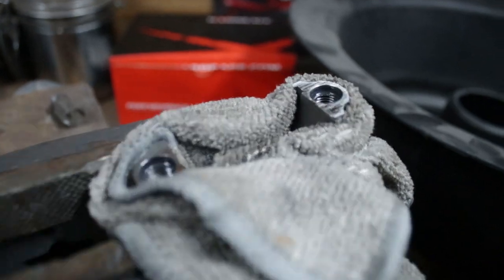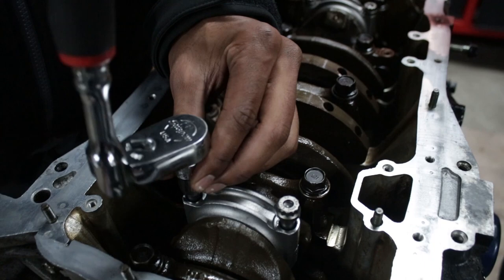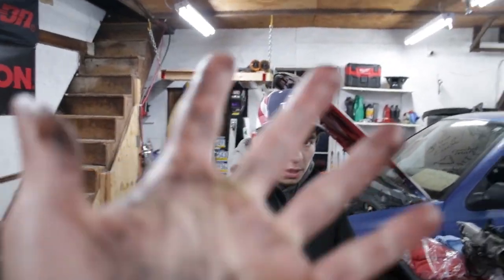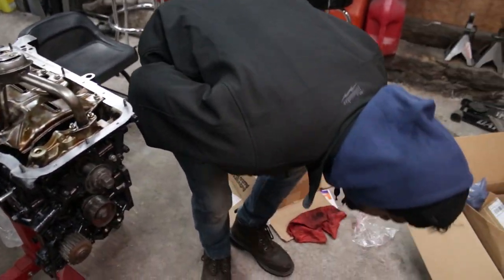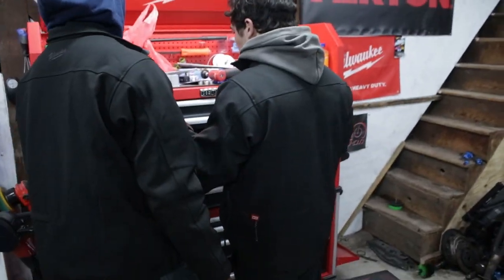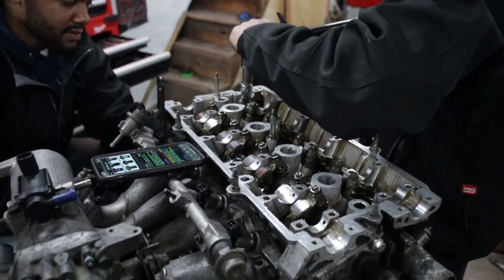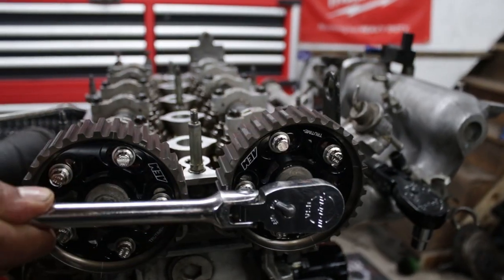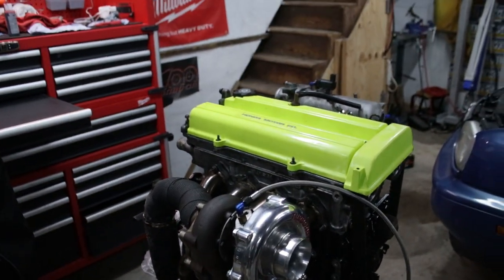Progress On The Engine Refresh & Turbo Install! |Building A Big Turbo B18 Integra Part. 4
Building the engine and slapping the turbo on.